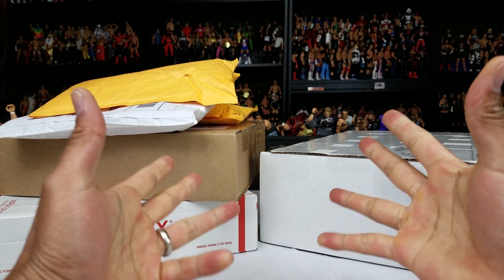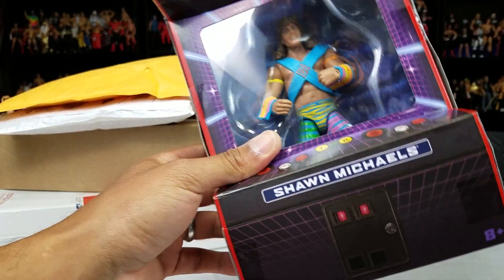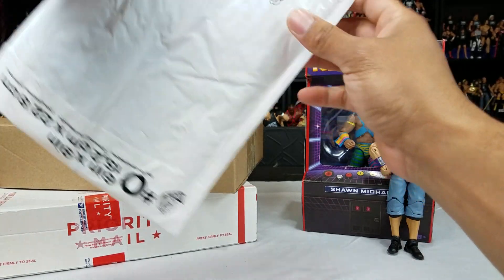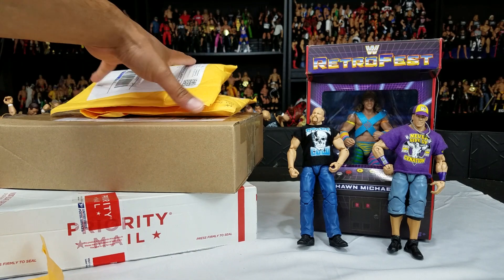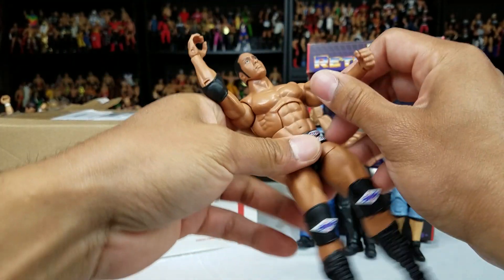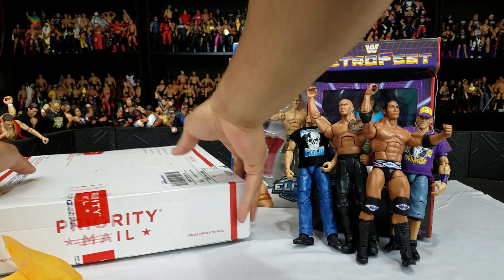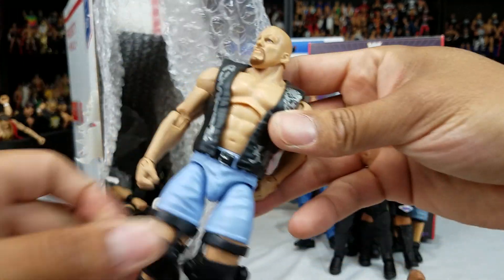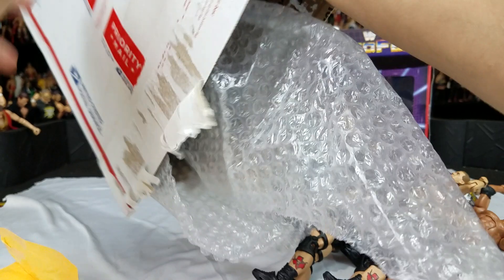NEW WWE SHAWN MICHAELS FIGURE + MASSIVE UNBOXING HAUL